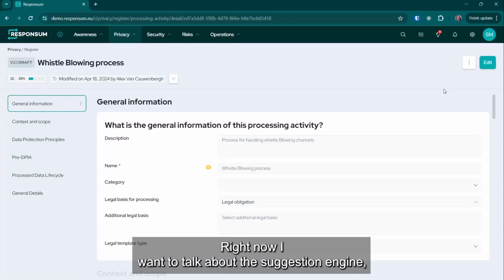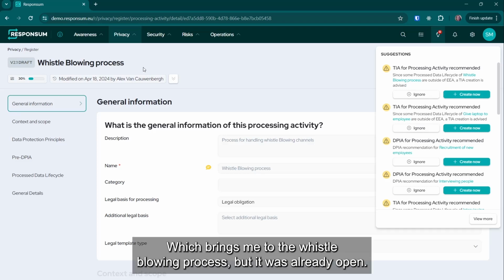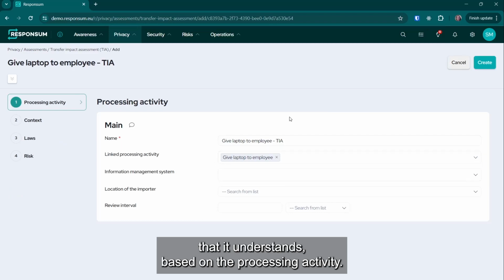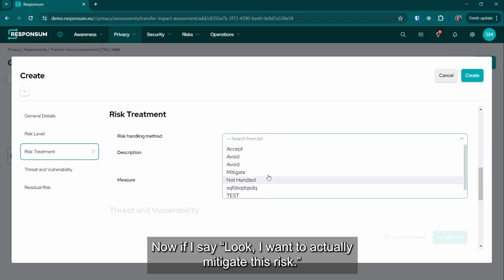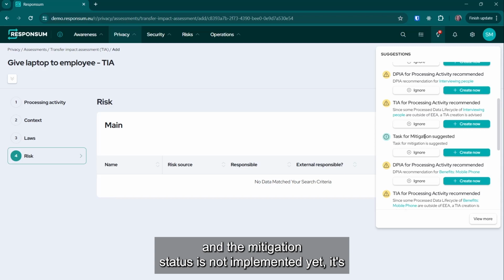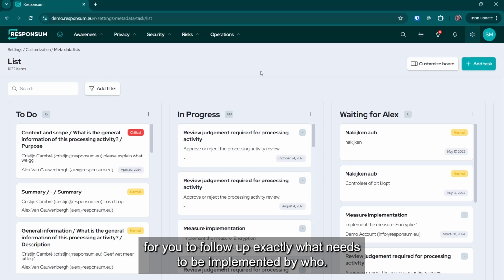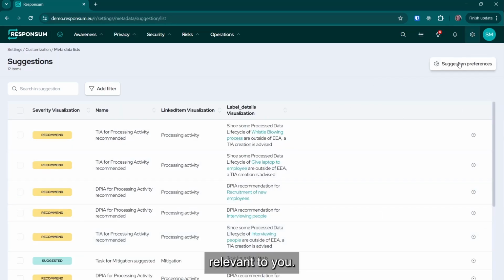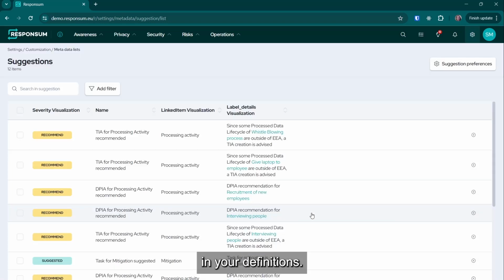Save valuable time with smart, automated suggestions in RESPONSUM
RESPONSUM will give suggestions to ensure your documentation is always complete and therefor compliant.

Turn suggestions into delegated tasks, and keep track of everything via the integrated task board.